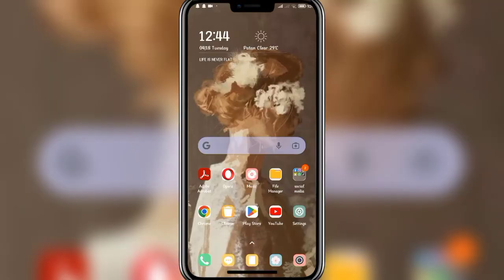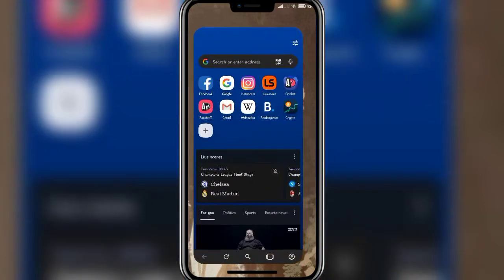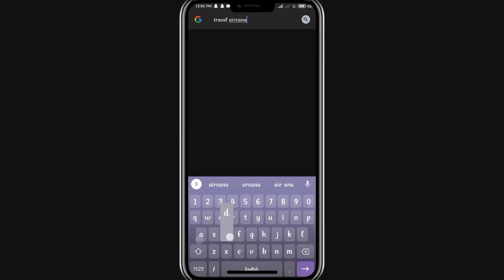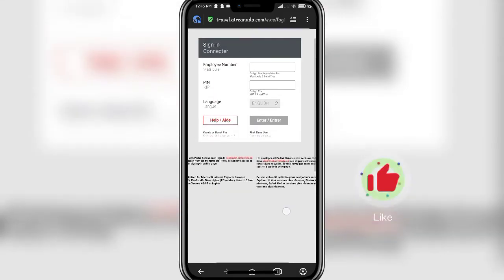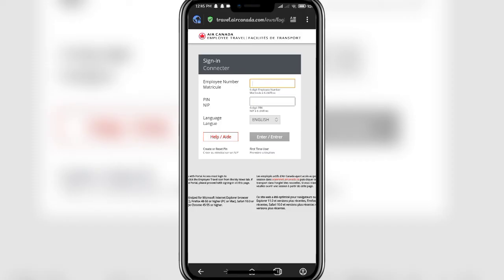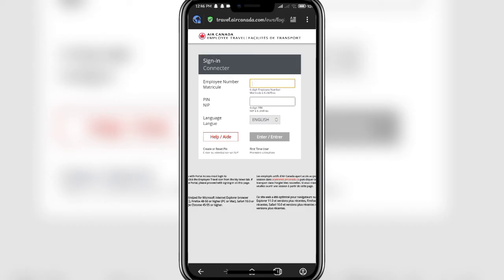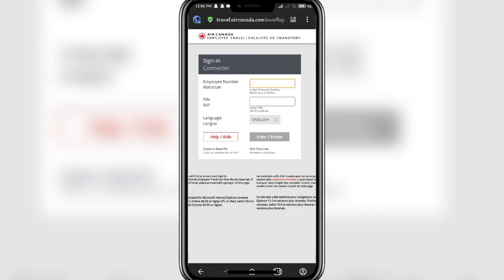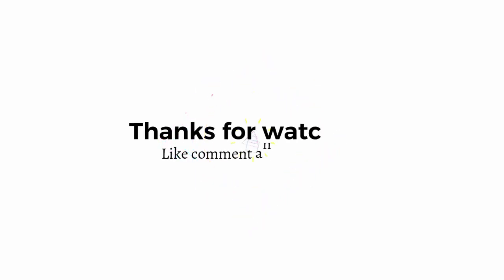How to Login Air Canada Employee Account? Air Canada Employee Login 2023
Air Canada Employee Login:

Air Canada is the largest airline in Canada and one of the founding members of Star Alliance. It operates flights to over 200 destinations around the world.
As an employee you can login and get access to your account with a few simple steps.

0:00 Intro
0:21 Login Air Canada Employee Account
1:11 Outro